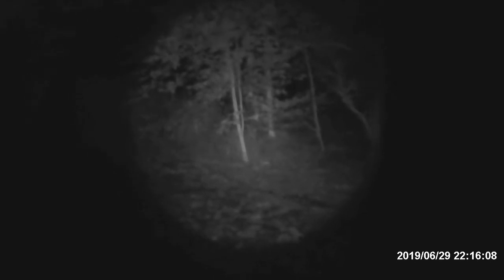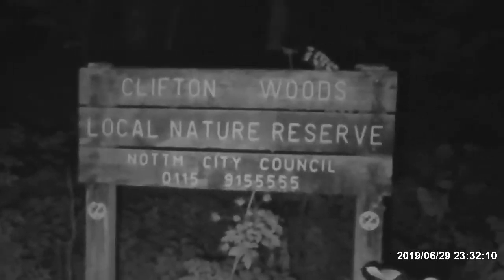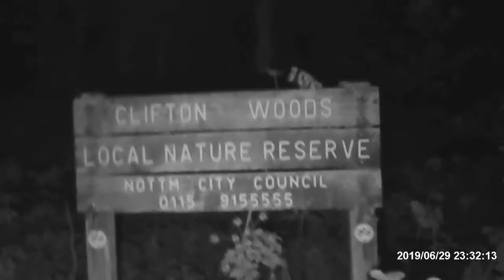Clifton woods west return investigation june 28th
G.S.I Paranormal Return Investigation into Clifton Woods West.